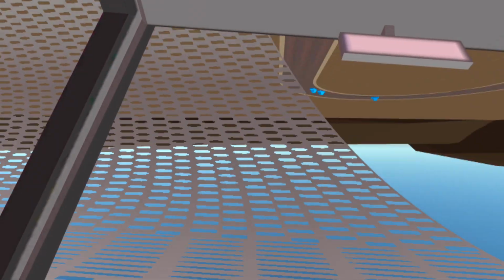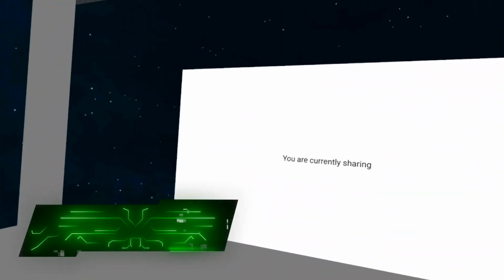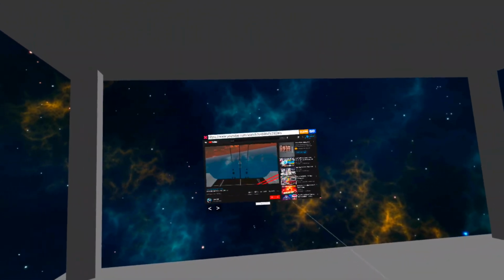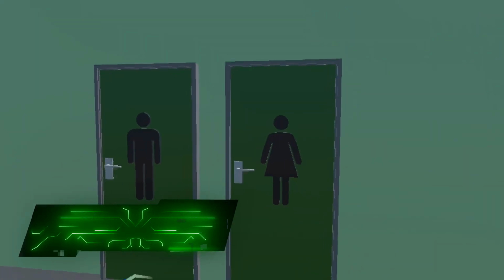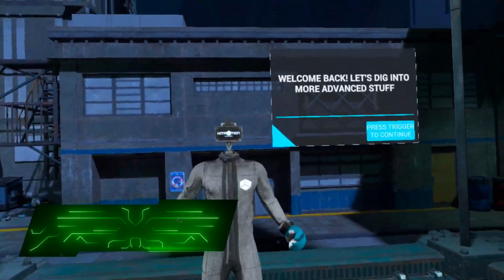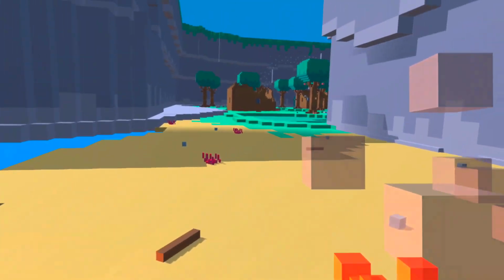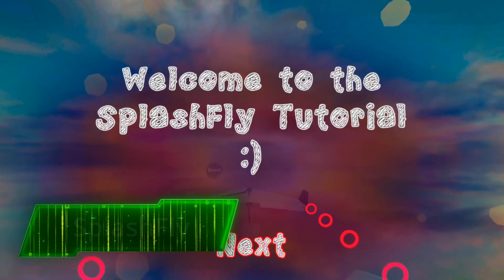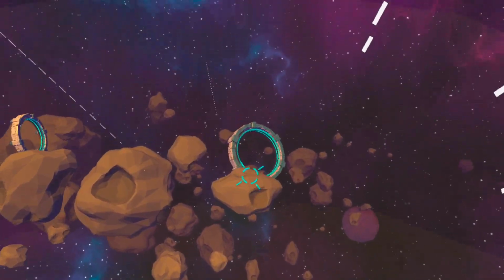SideQuest Game Reviews for Oculus Quest 2 - Lipnox SQ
24 titles reviewed! Welcome to Lipnox SQ the show about the games applications and tech demos released on Sidequest for the Oculus Quest 1 and Oculus Quest 2. What is Sidequest, well its a website where small developers can share their titles for the oculus quest, it requires sideloading and developer mode turned on your headset, the info you need to set it up is available

Titles Covered (in Order)

also we have a Lipnox VR discord you can join

Lipnox SQ - Episode 15